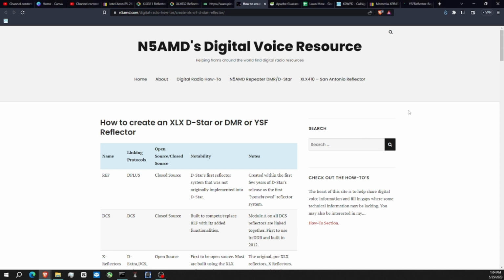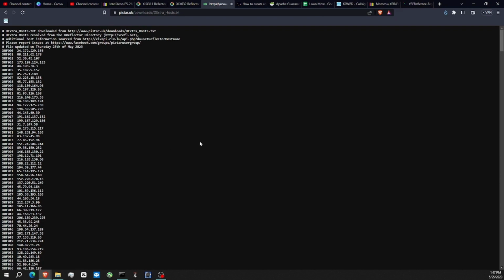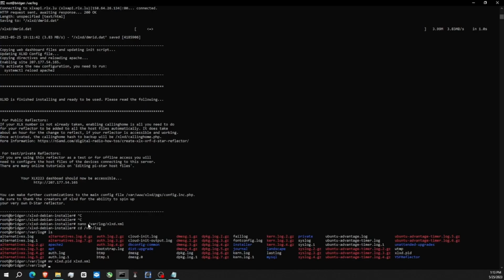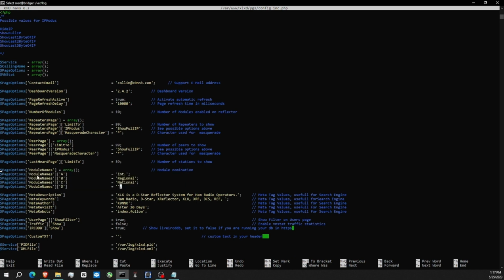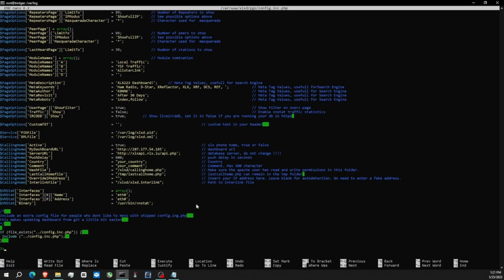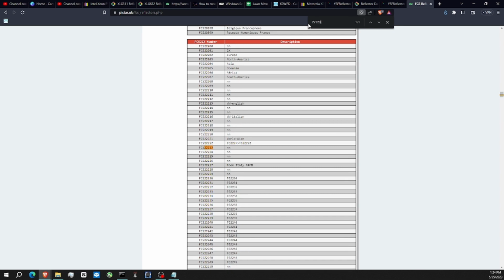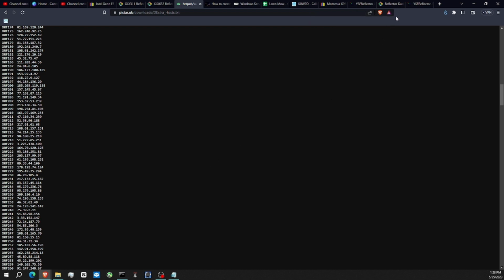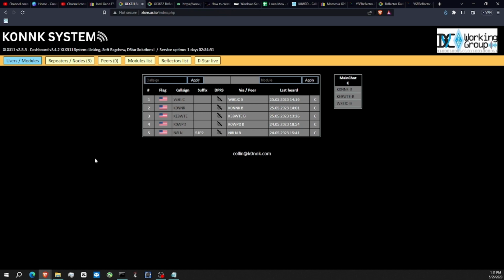THE EASY WAY to create a XLX Reflector! - YSF DMR DStar - Ham Radio & Networking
I hope you found this video helpful! Here is my reflector XLX311 and the main module is C.